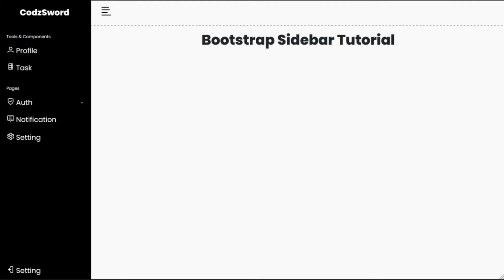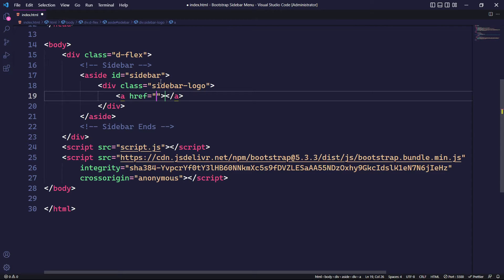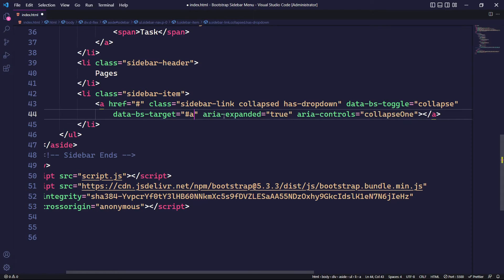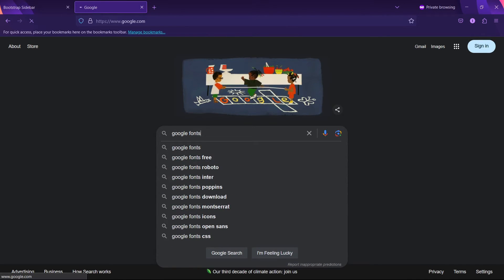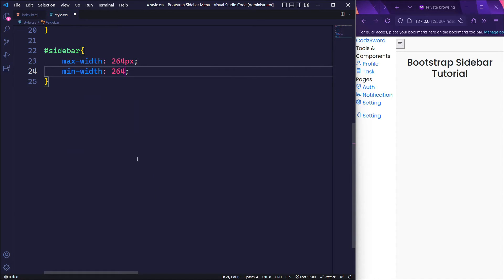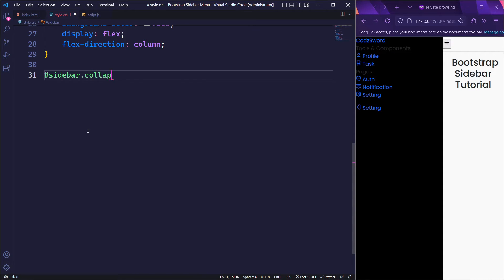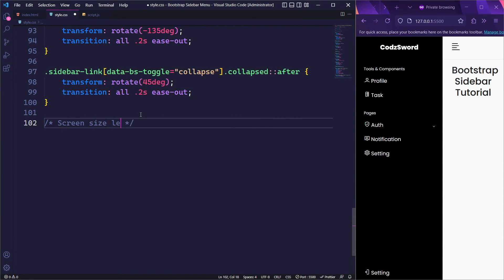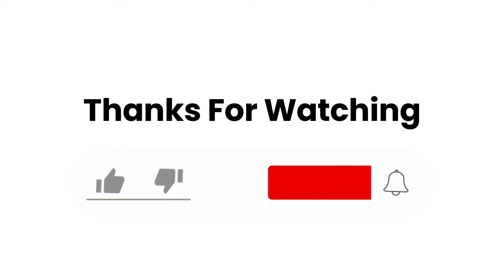Sidebar Menu Using Bootstrap 5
bootstrap 5 sidebar, bootstrap left menu, bootstrap sidebar template, side navigation bar bootstrap, create sidebar using bootstrap

In this YouTube tutorial, you will learn how to create a sidebar using Bootstrap 5 for your website.

🕔Timestamp:-

0:00 - Demo
0:25 - Initial Setup
1:14 - HTML
7:03 - CSS
8:52 - JavaScript Sidebar Toggle
9:39 - CSS Continued
13:54 - Making Sidebar Responsive
14:38 - Final Message

Vs Code(Editor)
Plugins(VS Code):
Theme : Beautiful Dracula
Live Server :  Local Server with live reload feature